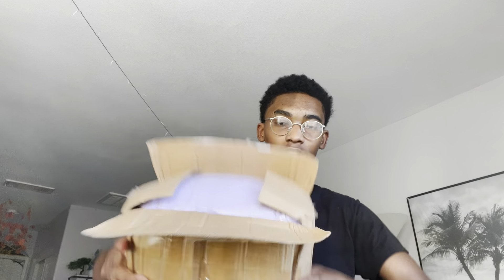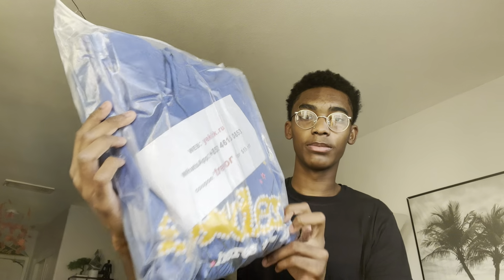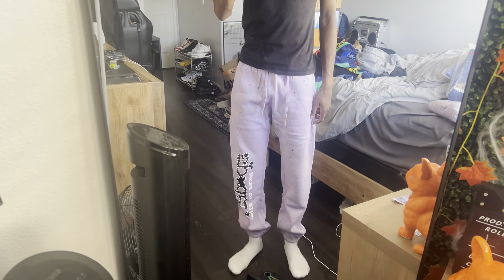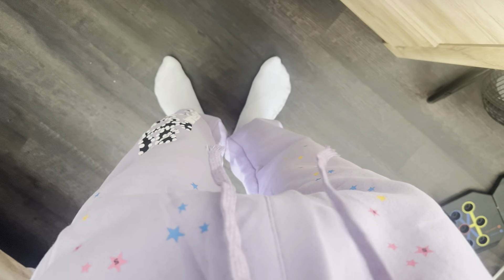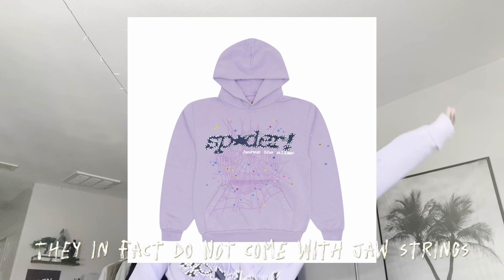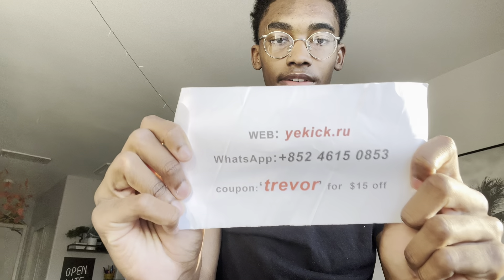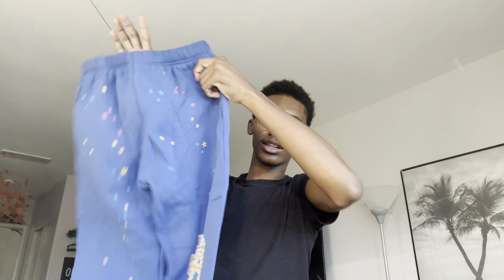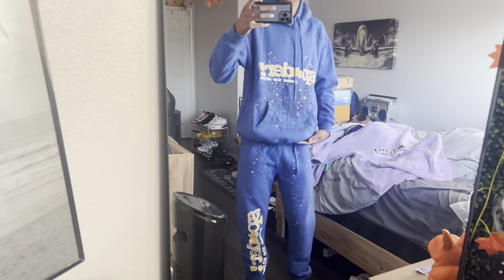Rep sp5der set review - yekick.ru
seller info:
Ins:yekick1

watch this video in 4k